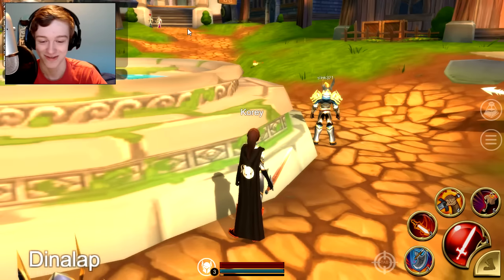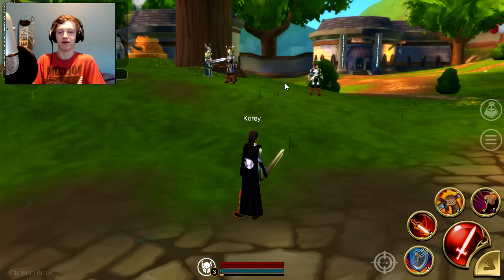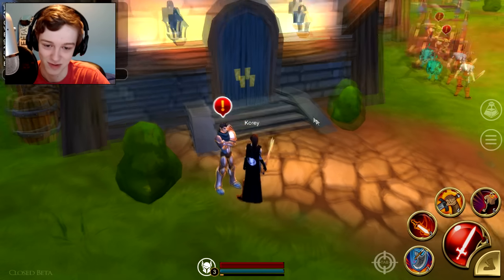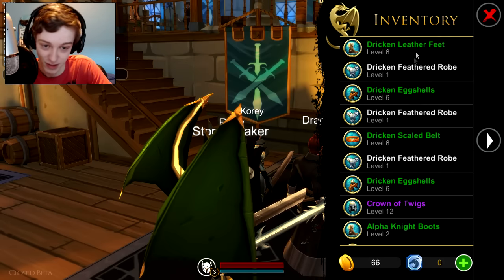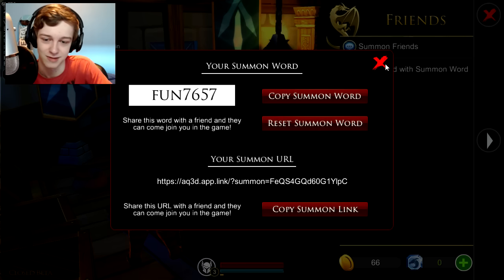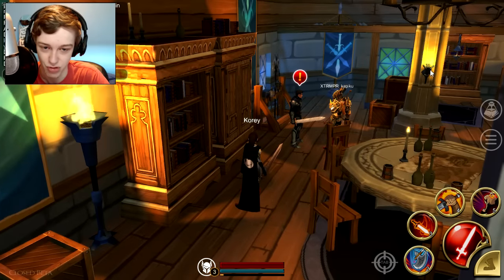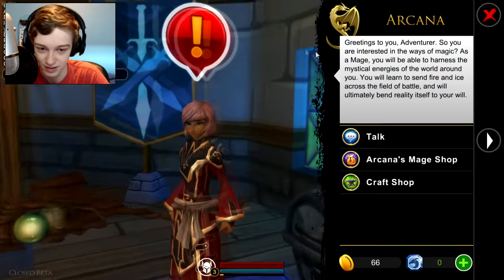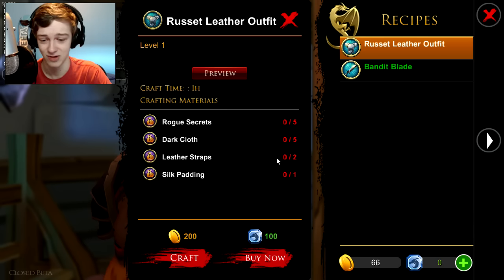AQ3D CLOSED BETA!!!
Taking a Look at the New AQ3D Closed Beta, and my concerns about aq3d's Future